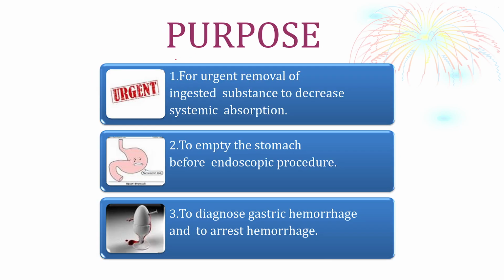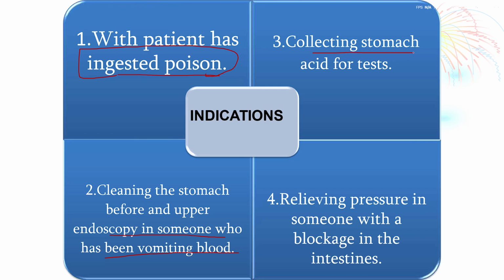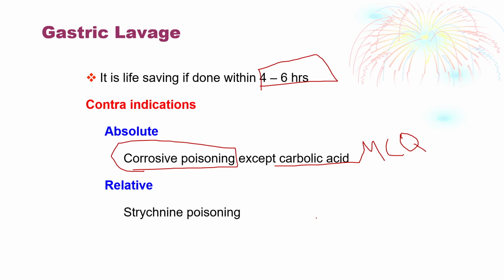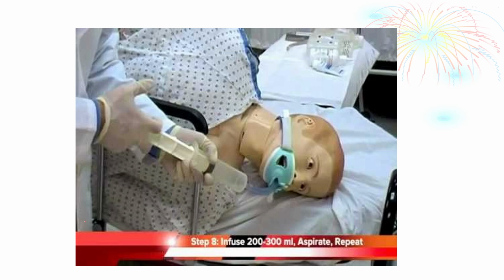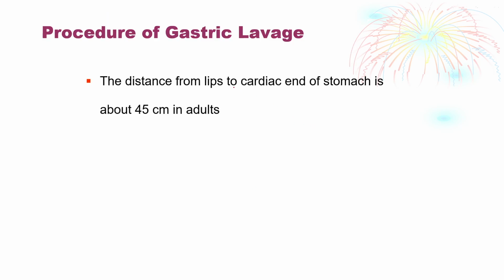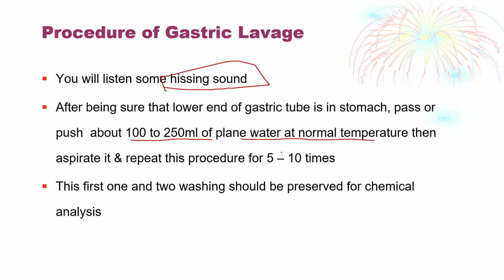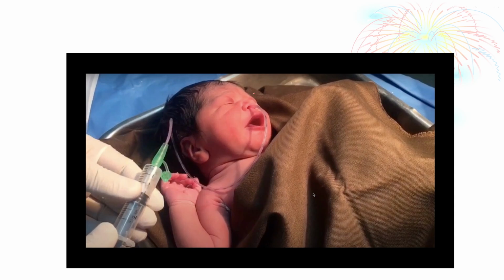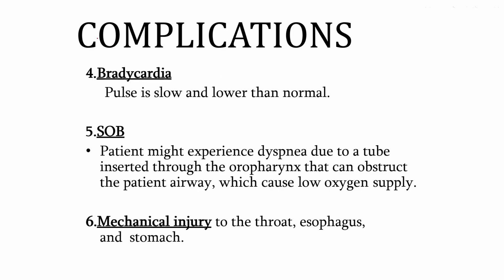Online General Toxicology IV Gastric Levage FM LGF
📌 **Gastric Lavage (Stomach Wash) – Complete Lecture | Procedure, Indications, Contraindications & Complications**

In this lecture, we cover the essential clinical procedure of **gastric lavage**, also known as stomach wash. This video is designed for medical students, nursing students, and healthcare professionals who want a clear and structured understanding of this important emergency procedure.

🔍 **Topics Covered:**

* What is Gastric Lavage?
* Purpose and Clinical Importance
* Step-by-Step Procedure
* Indications (When it should be performed)
* Contraindications (When to avoid it)
* Possible Complications and Risks
* Safety Precautions and Best Practices

💡 This lecture simplifies complex concepts and provides a practical overview to help you understand when and how gastric lavage is used in clinical settings.

* Medical students (MBBS, BDS)
* Nursing students
* Paramedics and healthcare trainees
* Anyone interested in emergency medicine